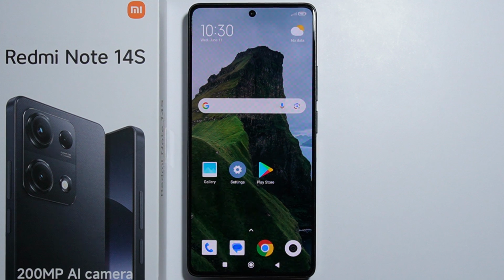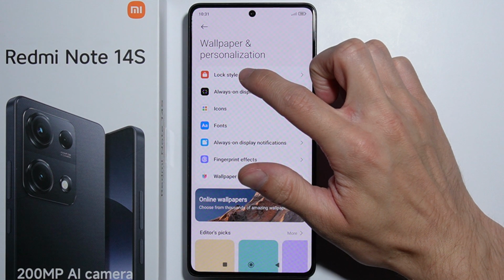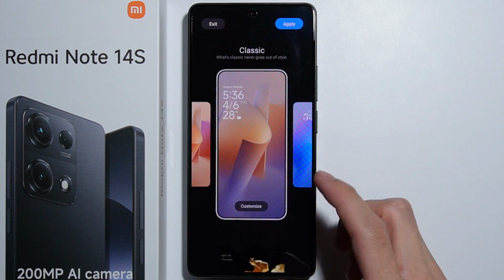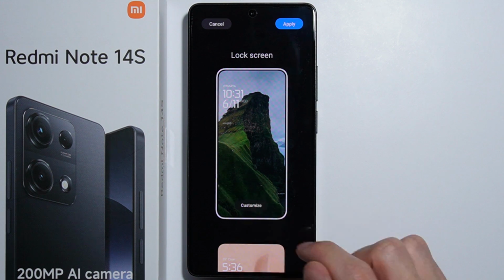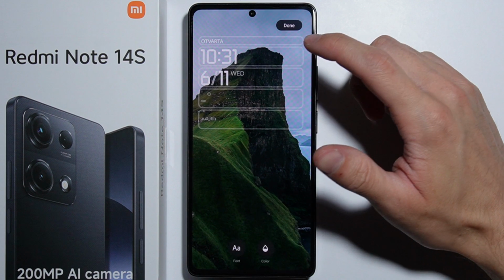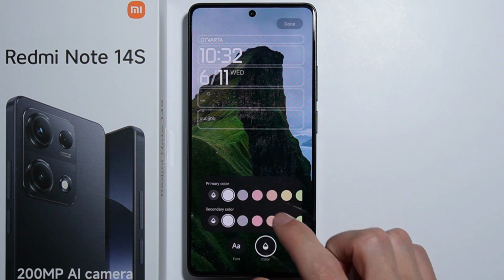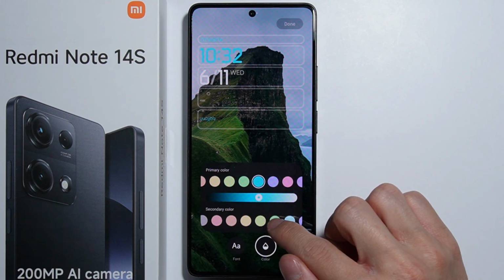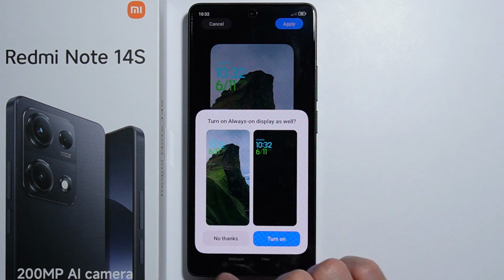Redmi Note 14S: How to Edit Lock Screen Clock Style?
Want to personalize your Redmi Note 14S lock screen clock? This video shows you how to edit the clock style by choosing different fonts, sizes, and layouts. Learn where to find these customization options and make your lock screen look unique and stylish. Give your Redmi Note 14S a fresh touch every time you check the time.